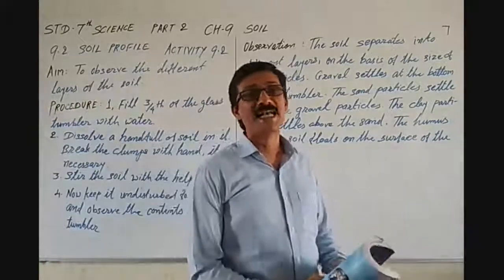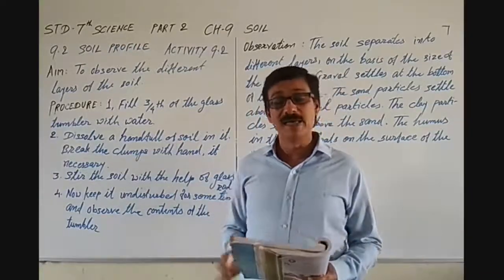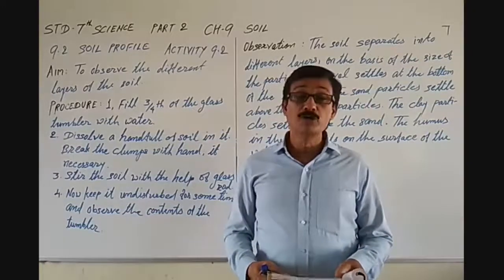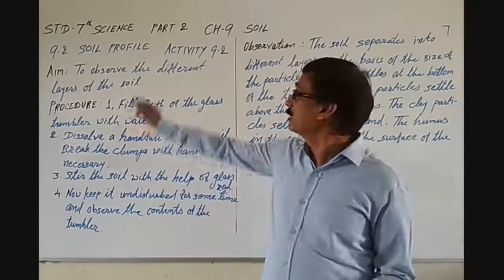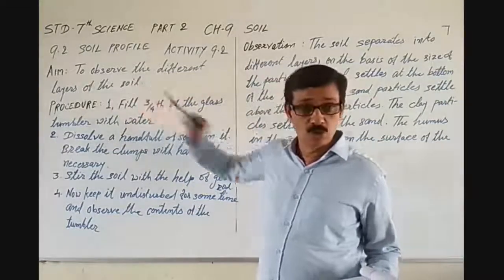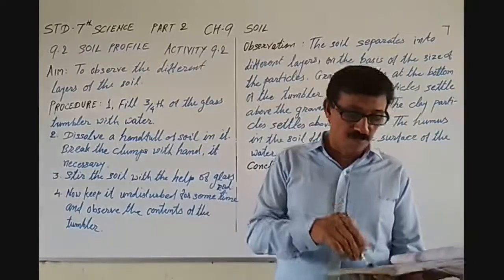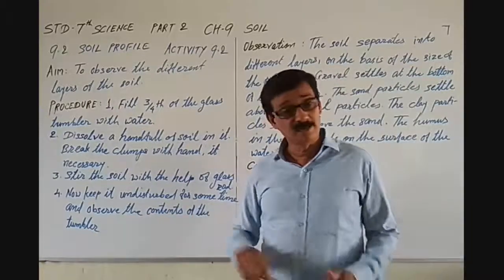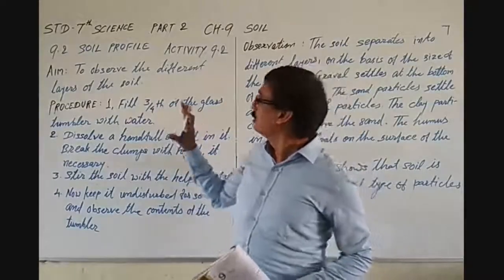STD 7 SCI CH 9 SOIL PART 2